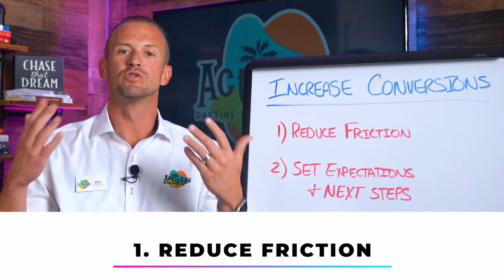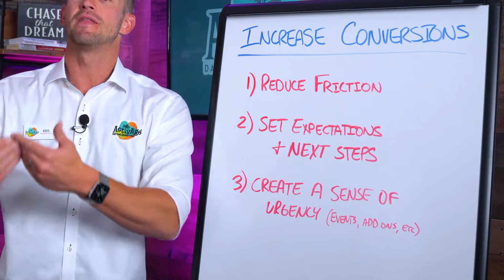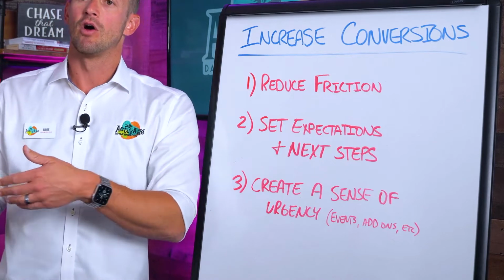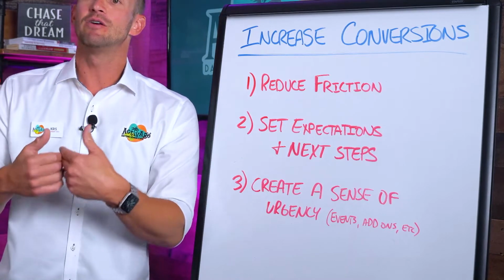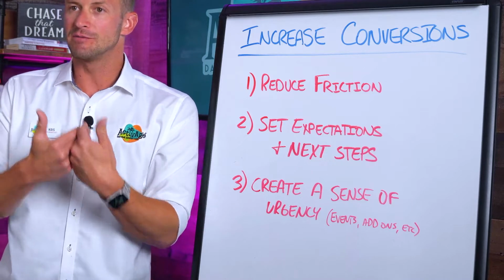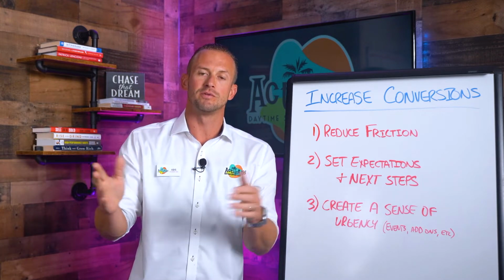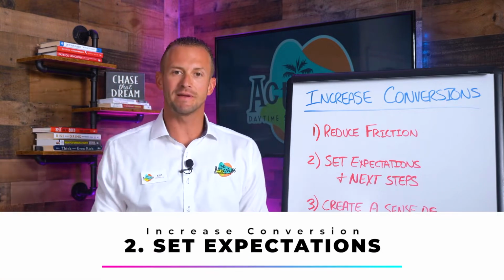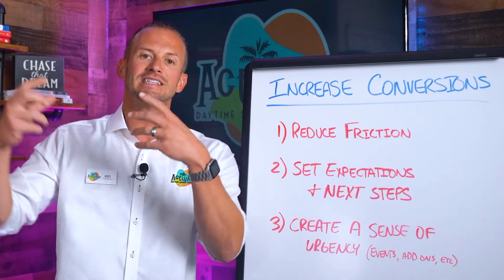How to INCREASE LEAD Conversions in Adult Day Care?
Turning more leads into loyal customers or "members" is the goal for every business, and adult day care is no different!

Understanding how to increase your conversion percentage can change your business.

So, let's go over 3 simple ways to increase lead conversions!

1. Reduce Friction

Understanding your clients preferred method of communication can drastically change the likelihood of converting leads.

Whether it's texting, email, or calling, make sure you are communicating with them how they prefer to be contacted.

Another way to reduce friction with conversion is by making any contracts or forms simple and possibly electronic. The less work your prospect has to do, the more likely you are to convert them to a customer!

2. Set Expectations

Give your leads a roadmap of what the next steps are towards becoming a member. The more clear each step is the easier it is to guide them to becoming a member.

3. Sense of Urgency

Creating a sense of urgency will help your prospect form a decision sooner in the process. It's human nature, but as a result we have a tendency to be "indecisive."

If you are having a special party or event, invite them on that specific day! Use the event as a reason to at least commit to a date on the calendar.

Or if you are running a special promotion remind them of when the promotion ends earlier in the process so they will feel more inclined to purchase sooner rather than later.

Making these small tweaks can have a huge impact on your conversion rate percentage.

Take the time to learn the needs of your target demographic, and then deliver!

TIMESTAMPS:

0:00 Intro
0:48 Reduce Friction
2:46 set Expectations
3:53 Create A Sense of Urgency
5:52 Summary
6:08 ADCpro.com
6:27 Outro